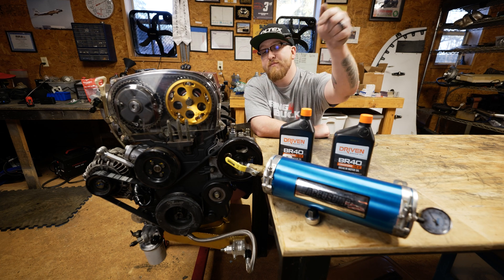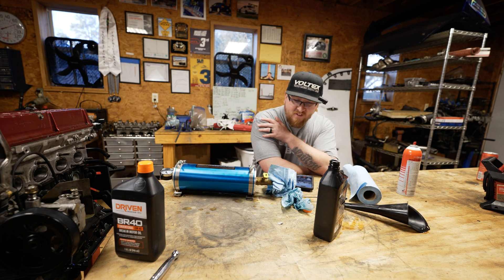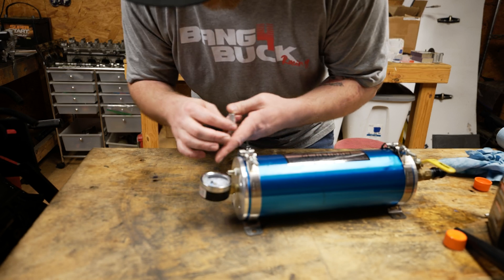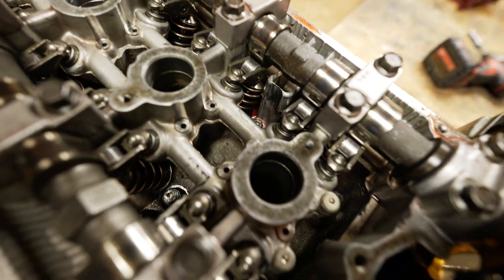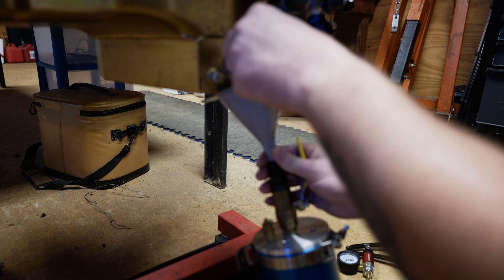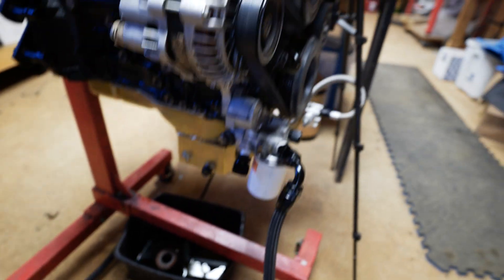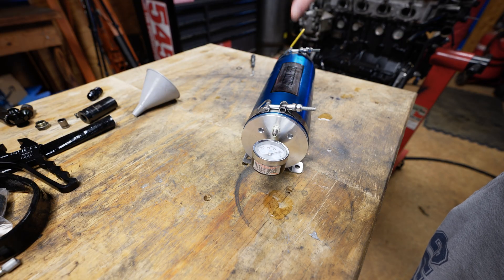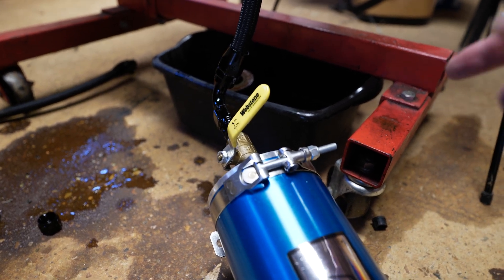Protect Your Wallet, Pre-Lub your Engine Block!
In this video I pre Lube my 4G63 Engine block I just built. it was a battle and there's some trial and error but eventually got it to work!